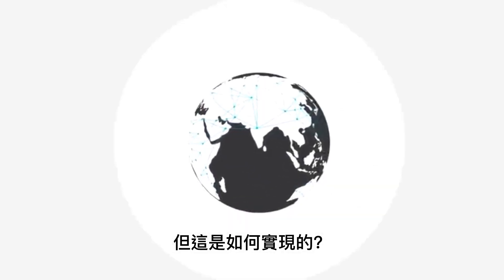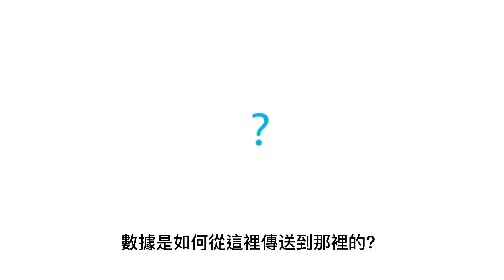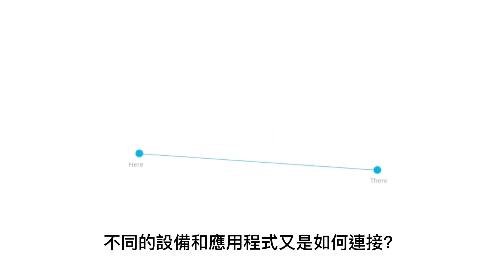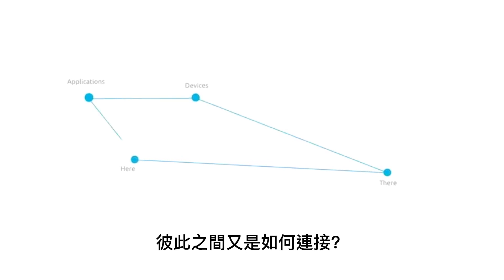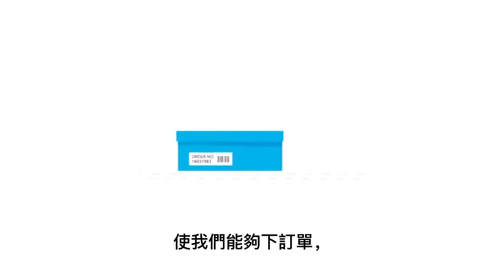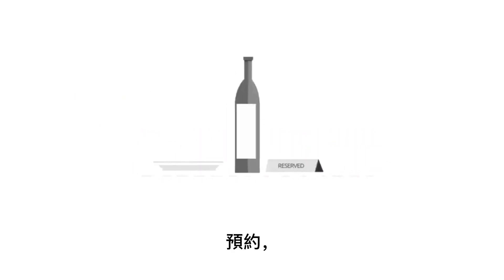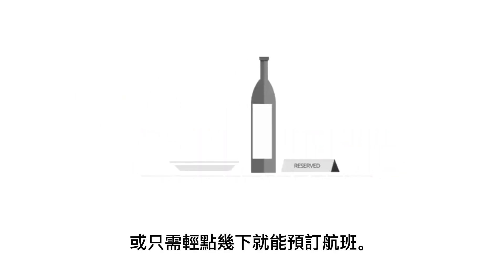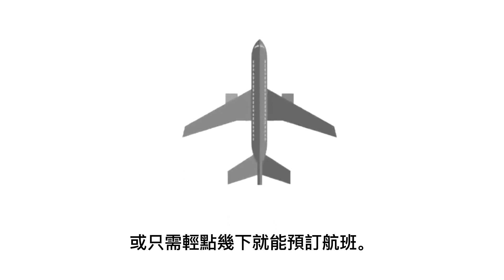什麼是API？學程式必懂的「API」。(中文字幕)｜終於搞懂API是什麼鬼了，原來API就是這樣子。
API很難搞懂，非常多文章試圖解釋API給你聽。
但都不像是人類會說的話，看了還是搞不懂到底在講什麼鬼，
今天這部影片用三分鐘告訴你「什麼是API」。

歡迎來到「西譯社」！

我們是一個專注於翻譯西方英文影片並為其製作中文字幕的頻道。無論您是對西方流行文化、教育內容、科技趨勢還是其他主題感興趣，我們都將帶給您最新、最有趣的內容，並以中文精心為您呈現。

在「西譯社」中，我們深知跨越語言障礙的重要性。因此，我們致力於將那些來自西方世界的優質影片帶進中文社群，讓更多人能夠輕鬆地理解和享受這些知識豐富、啟發人心的內容。